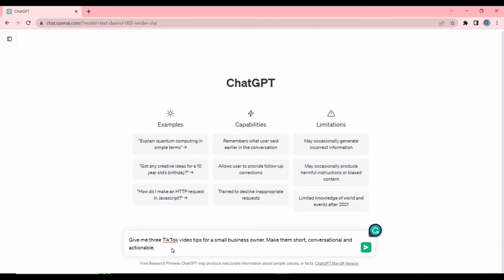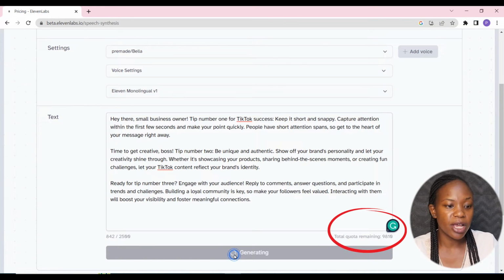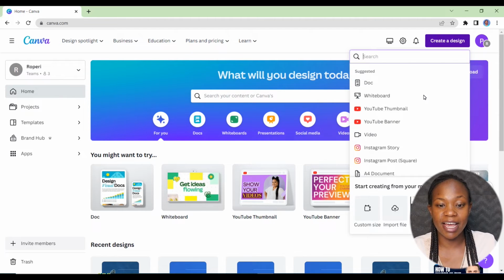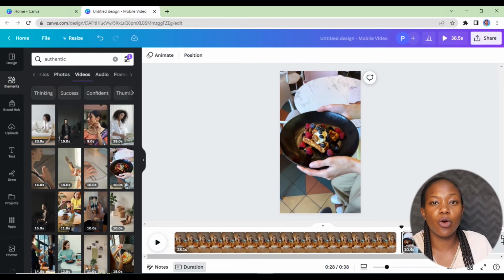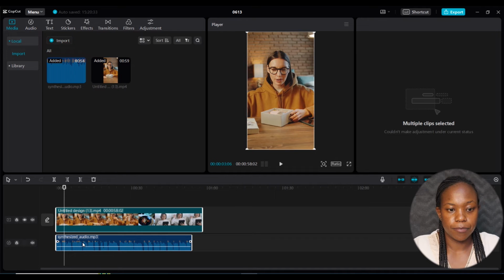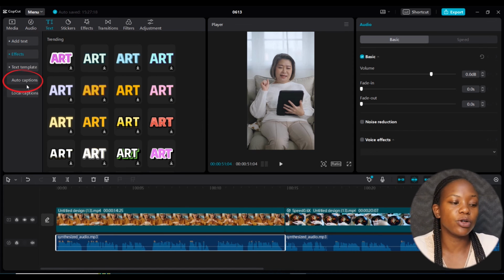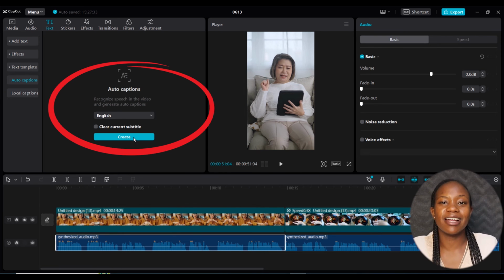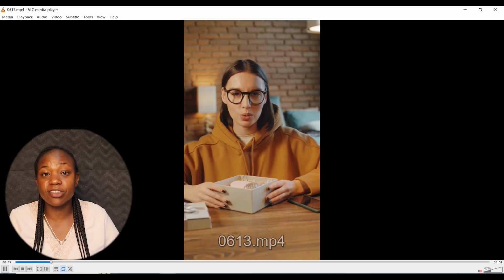HOW to make INSTAGRAM REELS with AI (WITHOUT showing FACE)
In this video, I'll show you HOW to make INSTAGRAM REELS with AI (WITHOUT showing FACE) .  To do this, we will use ChatGPT, Eleven Labs, Canva and Capcut and you wont believe how easy it is. Instagram reels is currently what's working in 2023 and maybe what you account needs to grow today in 2023.

21 CANVA TIPS AND TRICKS  You Wish You Knew Earlier | Canva Tutorial For Beginners

- Peris Musyoki